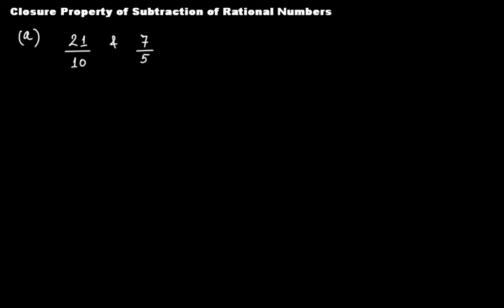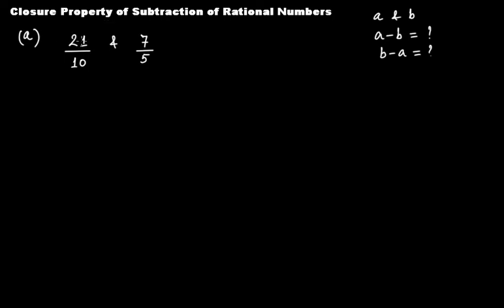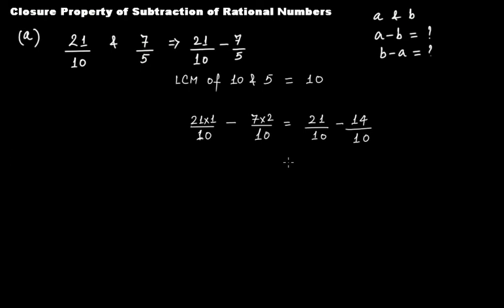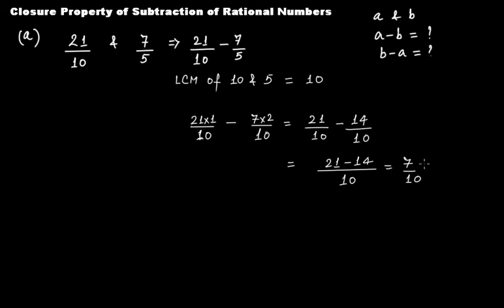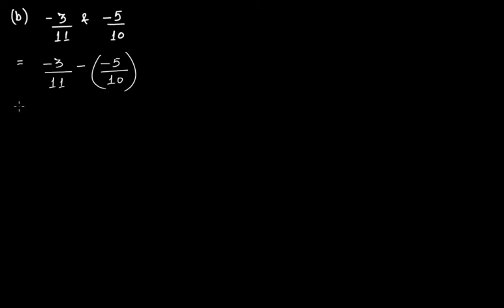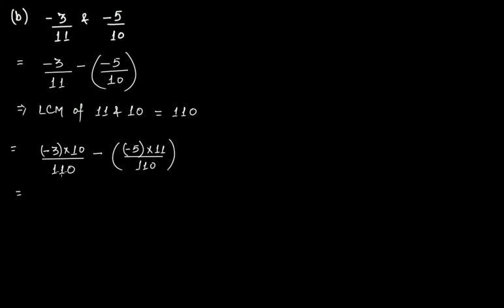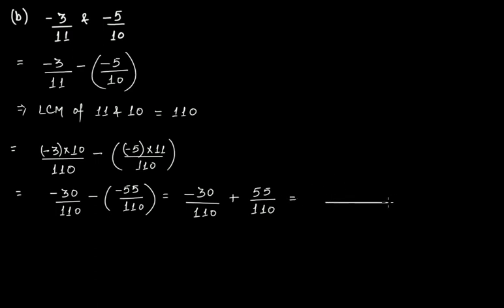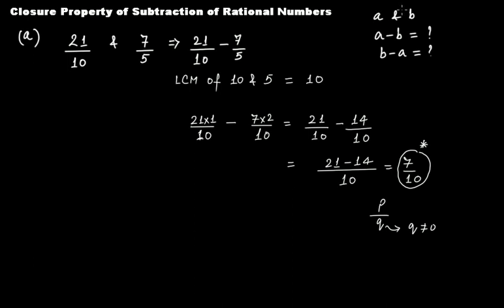Closure Property of Subtraction of Rational Numbers || Grade 8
In this video tutorial we discuss:
(1) Are rational numbers closed under subtraction?

The topic discussed in this tutorial is from the chapter "Rational Number" of "C.B.S.E Grade 8" mathematics.